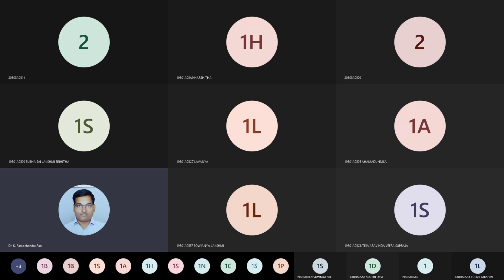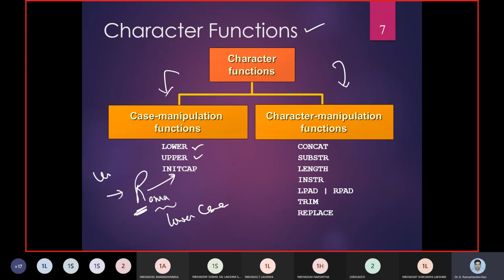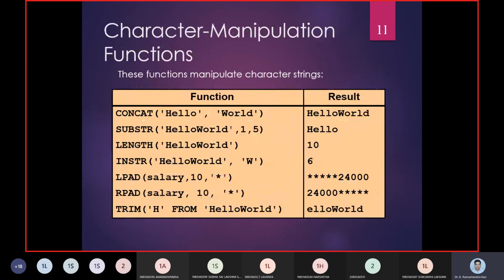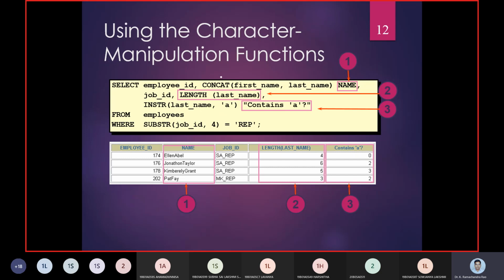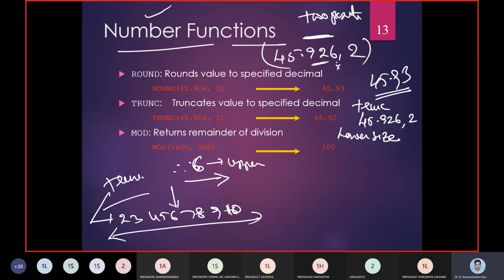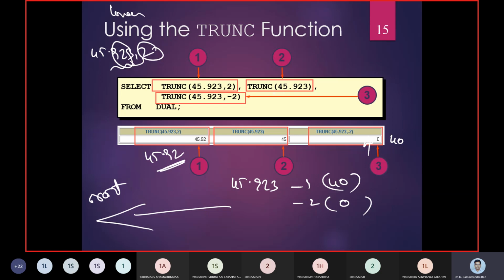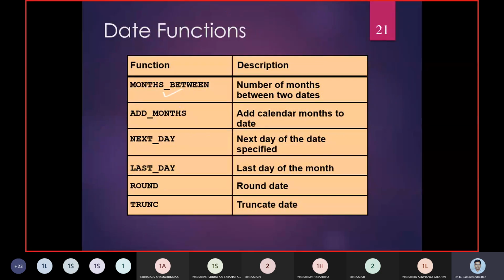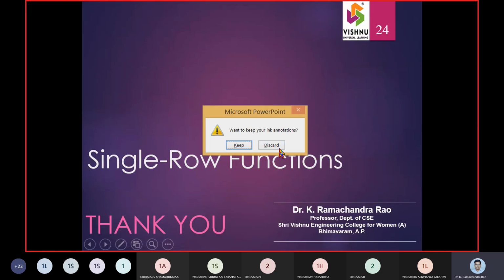SQL-4. Single Row Functions in SQL over Employees and Departments Tables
Single Row Functions in SQL over Employees and Departments Tables